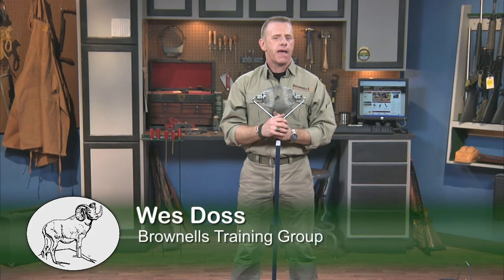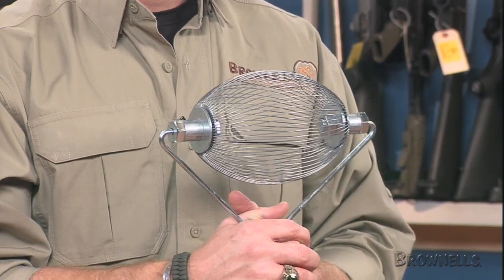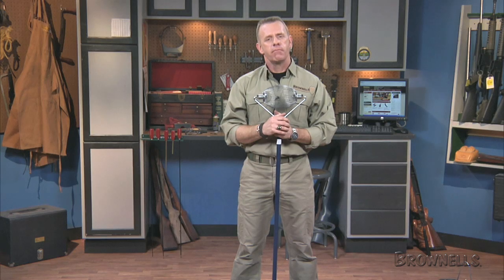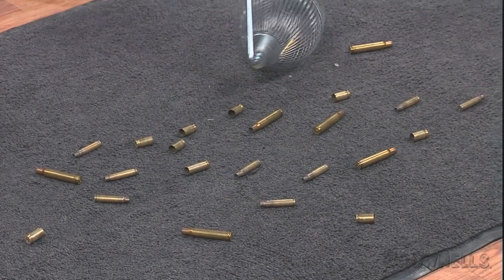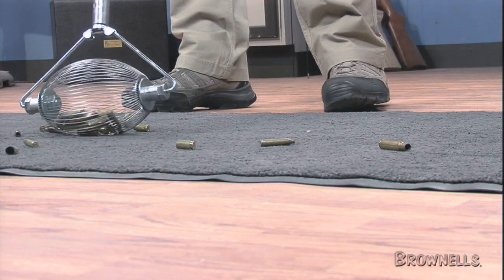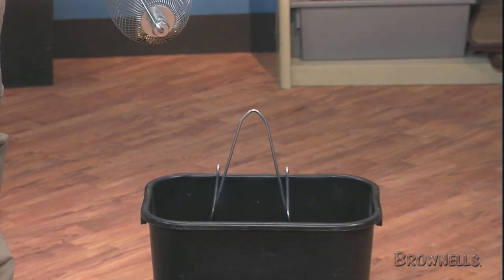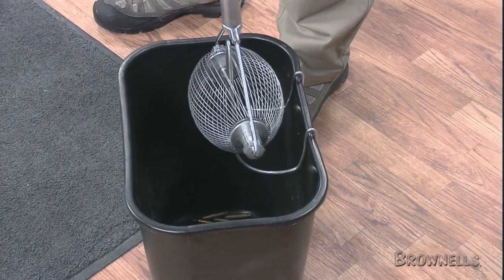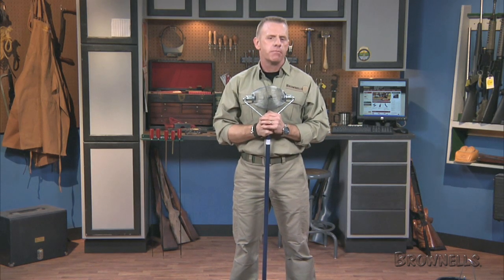Brownells - Brass Wizard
This video demonstrates how the Brass Wizard saves the back breaking tetanus work of picking up spent brass. for more information please